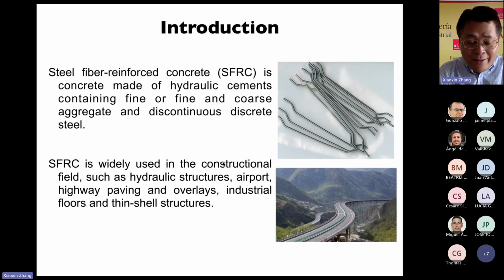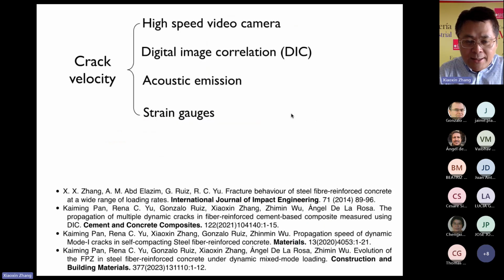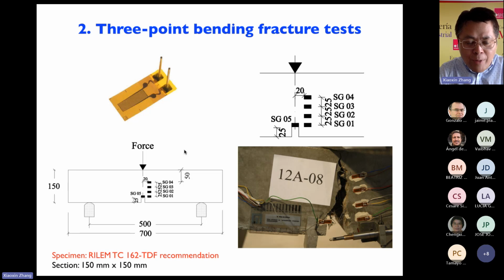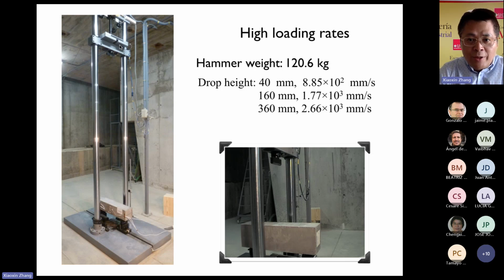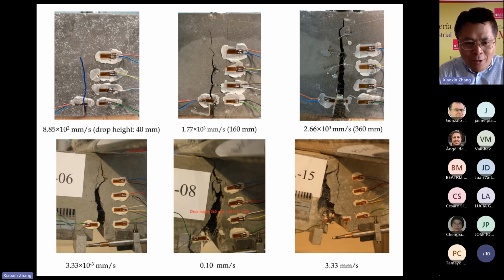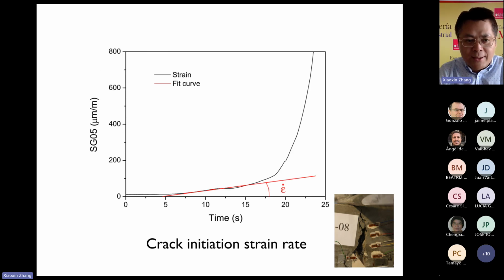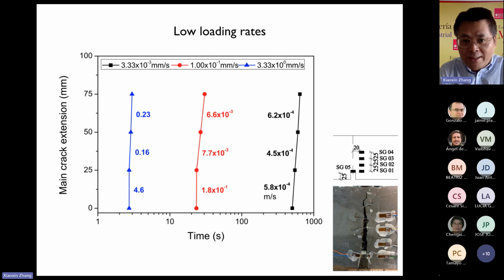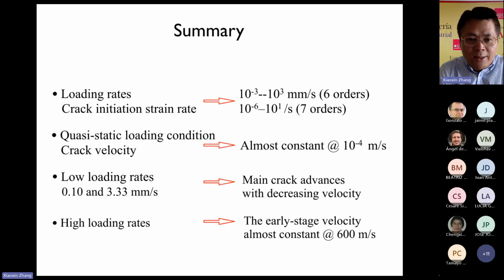XiaoxinZhang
Crack velocities in steel fiber-reinforced concrete at a wide
range of loading rates